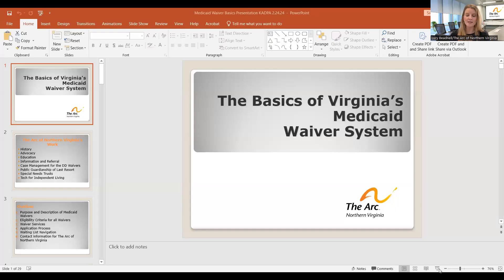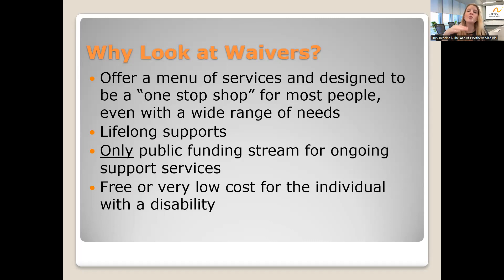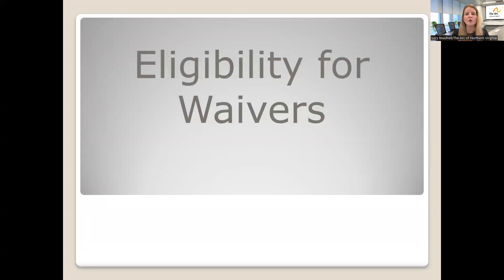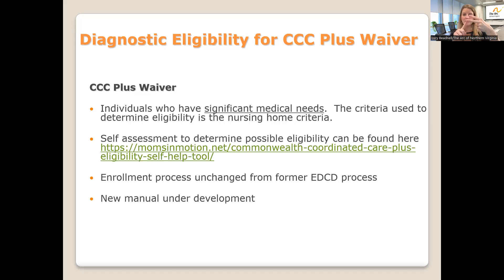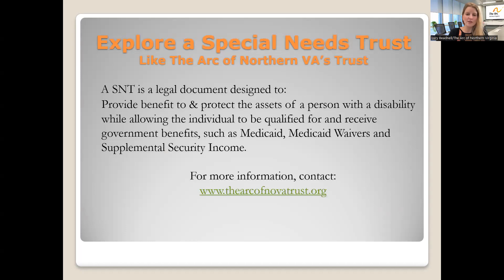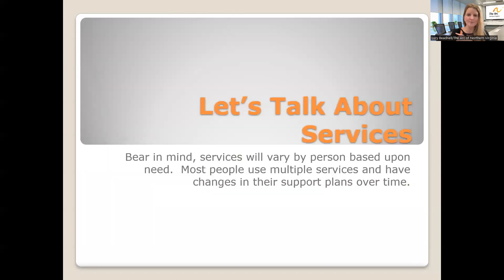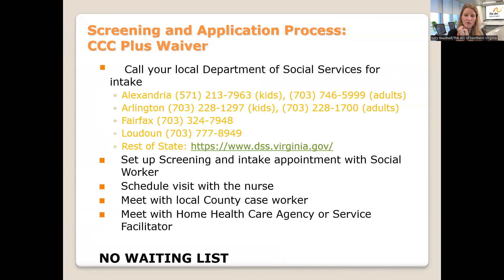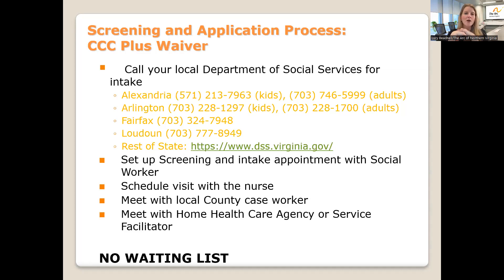Medicaid Waiver Basics in Virginia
Medicaid waivers are the way Virginia funds services for people with developmental disabilities. Everything from a small amount of respite, to in-home care, to employment supports are covered by waivers. In this one-hour presentation, Lucy Beadnell, our Director of Advocacy, will review what waivers are, what services waivers offer, how to apply, and give tips for families on waiting lists for services.